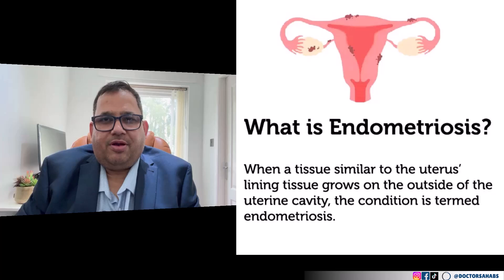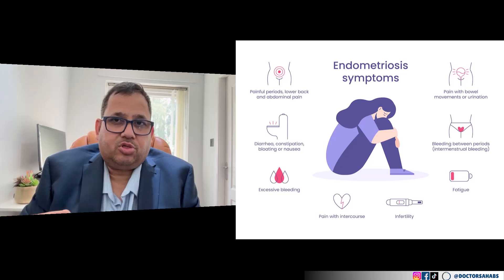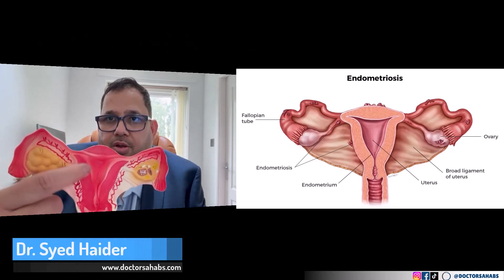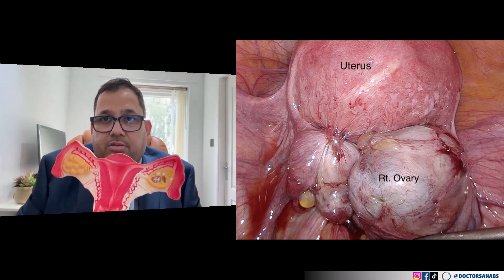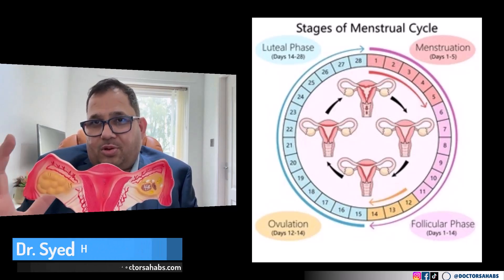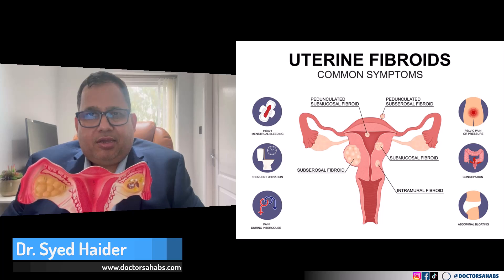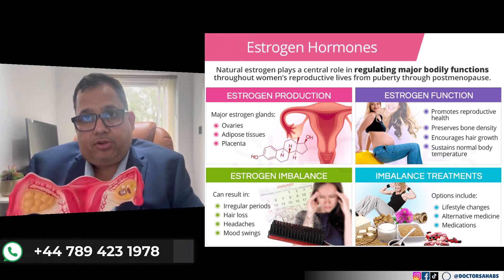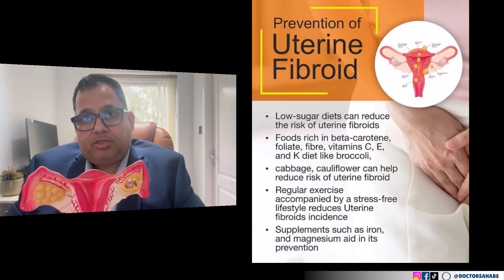Endometriosis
Endometriosis (en-doe-me-tree-O-sis) is an often-painful condition in which tissue that is similar to the inner lining of the uterus grows outside the uterus. It often affects the ovaries, fallopian tubes and the tissue lining the pelvis.